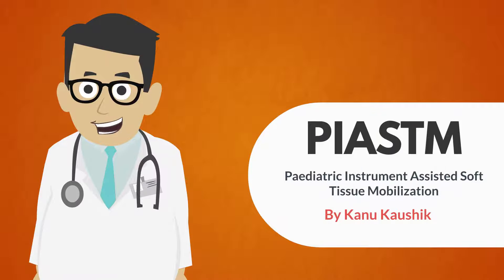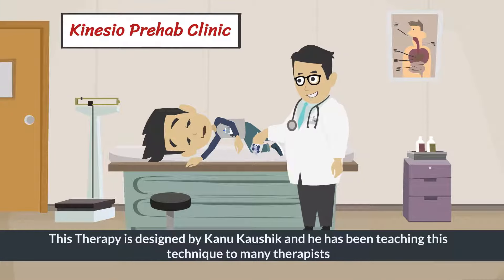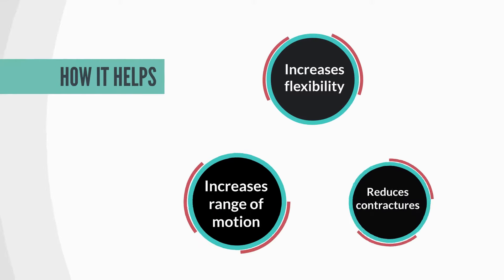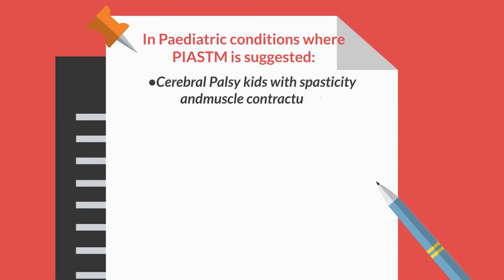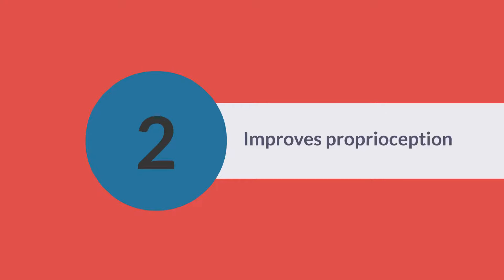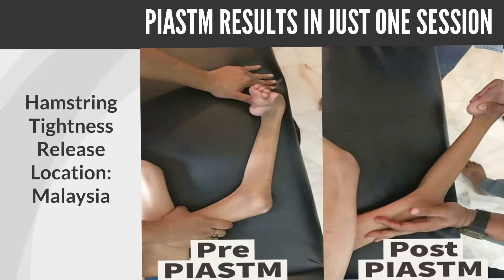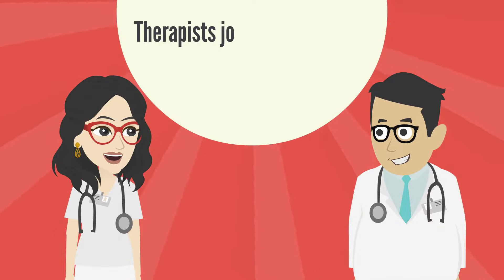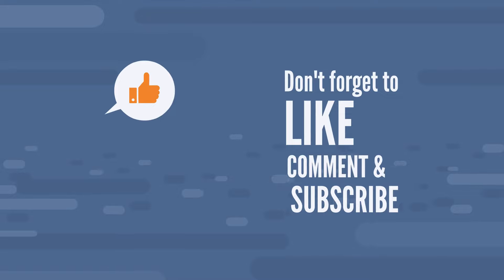Latest Treatment for Cerebral Palsy : PIASTM THERAPY BY KANU KAUSHIK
PIASTM Therapy is one of the latest approach in treating children with cerebral palsy conditions.

📣“ A revolutionary therapy for kids with muscle tightness and contractures. ”

☑️Exploring New Therapy

☑️Paediatric Instrument Assisted Soft Tissue Mobilization (PIASTM) is a therapeutic technique that uses specific “Accel IASTM Tool – Accelerate Healing” on children to promote mobilization of restricted tissue to increase flexibility, to increase range of motion, to reduce contractures as well as and for a management for tactile defensiveness in autistic children.

“This technique is specifically designed by Kanu Kaushik, Paediatric Physiotherapist. He has been teaching this technique to Physiotherapists, Occupational therapists and Rehab Physicians from various countries under Kinesio Prehab Institute.”

Parents of Special Needs Children, if you are looking for PIASTM Specialized Therapist,

so that we can connect you to the therapists who are located in Singapore, Malaysia, Australia , Indonesia, Philippines, India, Nepal and Srilanka.